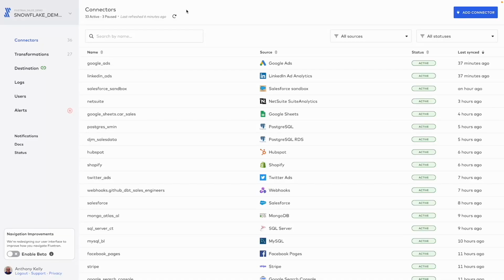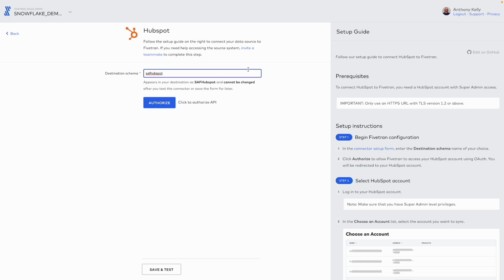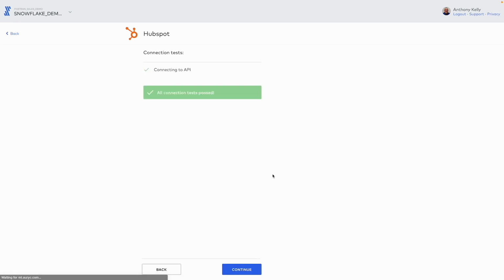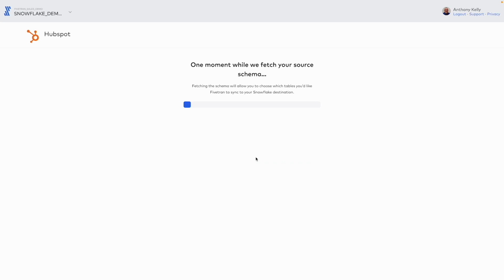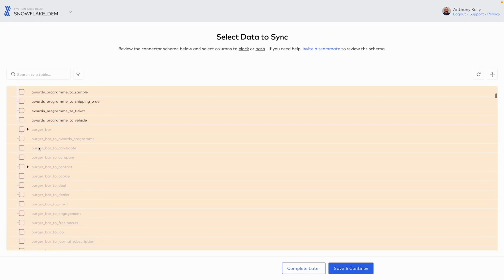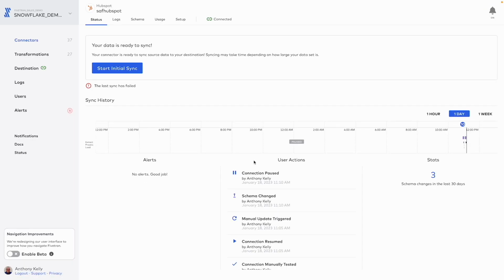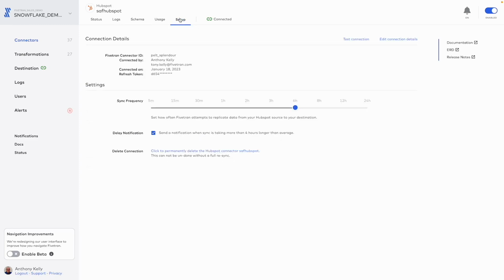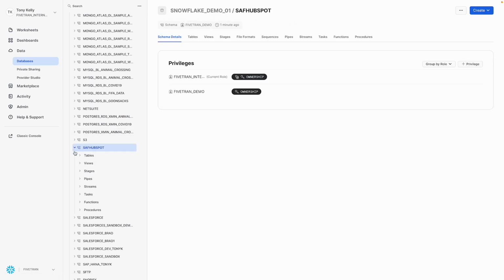How To Extract Data from Snowflake to HubSpot using Fivetran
In this demo video, we'll be showing you how to extract data from Snowflake to HubSpot using Fivetran. Data integration is a critical aspect of modern business operations, and it can often be challenging to keep data silos from forming. With Fivetran, you can easily and efficiently extract, transform, and load data, ensuring that your business has access to the information it needs to make informed decisions.

In this video, you'll see how Fivetran makes it simple to extract data from Snowflake, a powerful data warehousing platform, and load it into HubSpot, a powerful customer relationship management (CRM) solution. This powerful combination of tools makes it easy to integrate data from different sources, eliminating the need for manual data entry or point-to-point integration.

Whether you're a data analyst, business analyst, or data engineer, this video is designed to provide you with the information you need to get started with Fivetran. You'll learn how to set up a new integration, configure data extraction, and transform data to match your target schema. You'll also see how Fivetran's intuitive user interface makes it easy to monitor data transfers and detect any potential errors.

So if you're looking for a powerful solution to help you extract data from Snowflake to HubSpot, be sure to watch this demo video.